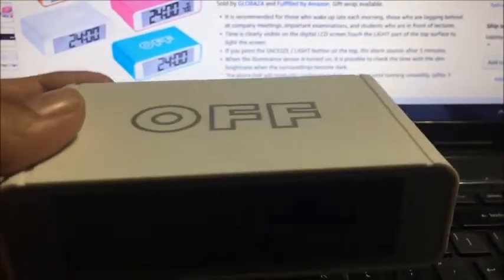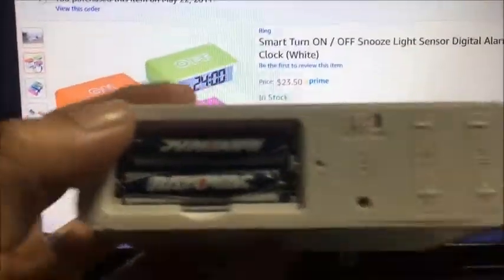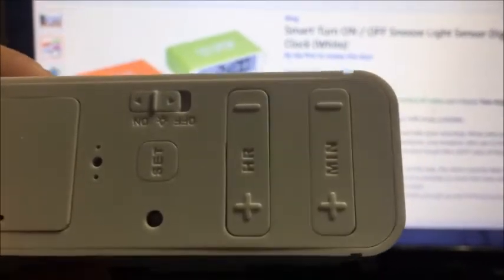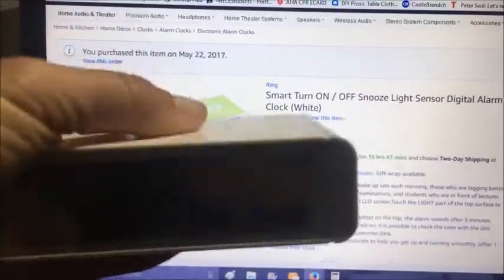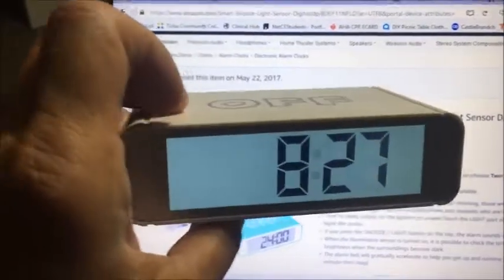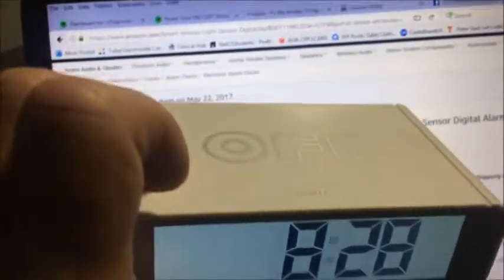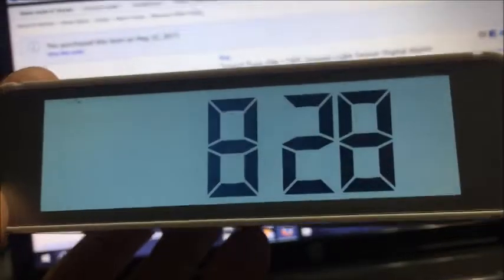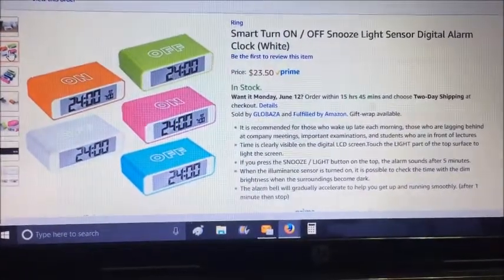Smart On/Off digital alarm clock review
**I screwed up in the video and state the little switch on back is for the alarm on/off but it's for the illuminating screen making it either dim and viewable at night or off. Compact and easy to use battery operated alarm clock.  I think this is a very easy clock to set and use. It really couldn't be simpler. I believe it would be a great clock for light sleepers. It's not very loud. I really like the clocks that progressively get louder if you don't wake up initially. The company states, "It is recommended for those who wake up late each morning, those who are lagging behind at company meetings, important examinations, and students who are in front of lectures. Time is clearly visible on the digital LCD screen.Touch the LIGHT part of the top surface to light the screen. If you press the SNOOZE / LIGHT button on the top, the alarm sounds after 5 minutes. When the illuminance sensor is turned on, it is possible to check the time with the dim brightness when the surroundings become dark. The alarm bell will gradually accelerate to help you get up and running smoothly. (after 1 minute then stop)".